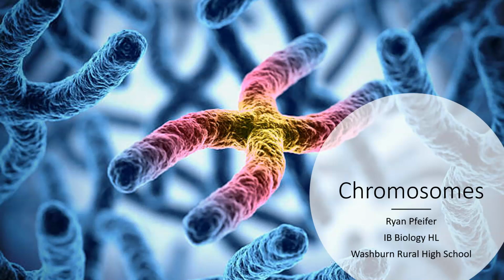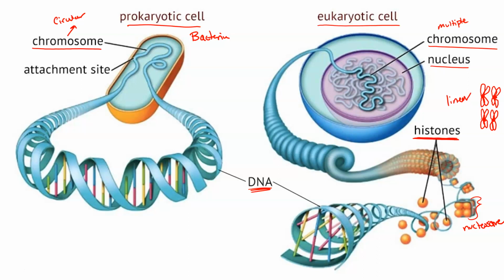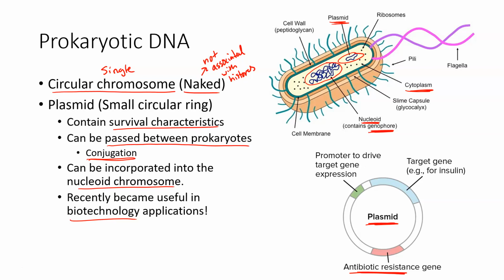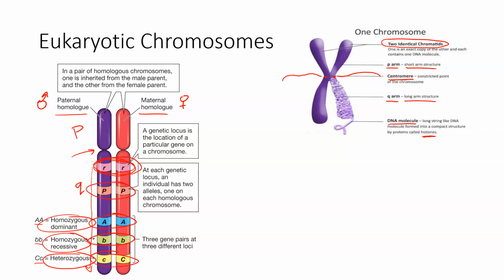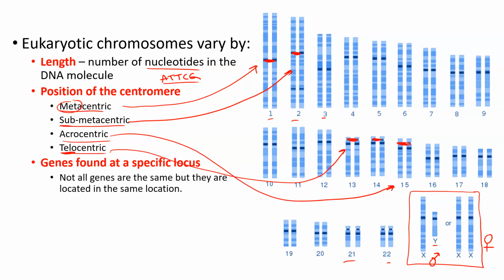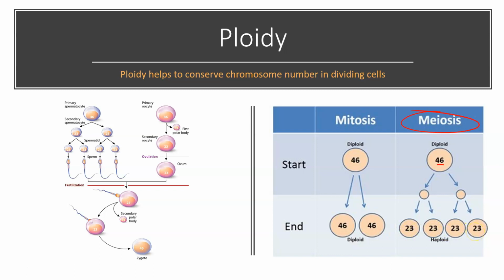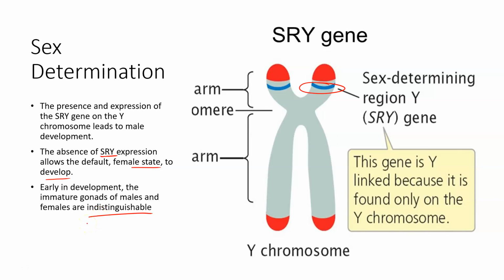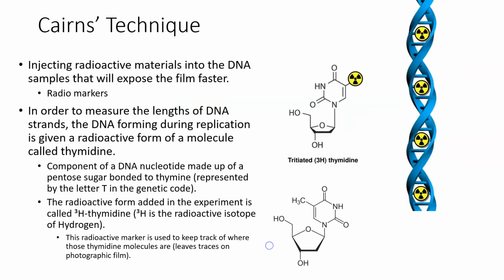Chromosomes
Understandings:

3.2.U1  Prokaryotes have one chromosome consisting of a circular DNA molecule.

3.2.U2  Some prokaryotes also have plasmids but eukaryotes do not.

3.2.U3  Eukaryote chromosomes are linear DNA molecules associated with histone proteins.

3.2.U4  In a eukaryote species there are different chromosomes that carry different genes.

3.2.U5  Homologous chromosomes carry the same sequence of genes but not necessarily the same alleles of those genes.

3.2.U6  Diploid nuclei have pairs of homologous chromosomes.

3.2.U7  Haploid nuclei have one chromosomes of each pair.

3.2.U8  The number of chromosomes is a characteristic feature of member of a species.

3.2.U9  A karyogram shows the chromosomes of an organism in homologous pairs of decreasing length.

3.2.U10  Sex is determined by sex chromosomes and autosomes are chromosomes that do not determine sex.

Applications and Skills:

3.2.A1  Cairns’ technique for measuring the length of DNA by autoradiography.

3.2.A2  Comparison of genome size in T2 phage, Escherichia coli, Drosophila melanogaster, Homo sapiens, Paris japonica.

3.2.A3  Comparison of diploid chromosome numbers of Homo sapiens, Pan troglodytes, Canis familiaris, Oryza sativa, Parascaris equorum.

3.2.A4 Use of karyograms to deduce sex and diagnose Down syndrome in humans.

3.2.S1  Use of databases to identify the focus of a human gene and its polypeptide product.

Nature of Science:

3.2.NOS  Developments in research follow improvements in techniques- autoradiography was used to establish the length of DNA molecules in chromosomes.

Guidance:

The terms karyotype and karyogram have different meanings. Karyotype is property of a cell - the number and type of chromosomes present in the nucleus, not a photograph or diagram of them.

Genome size is the total length of DNA in an organism. The examples of genome and chromosome number have been selected to allow points of interest to be raised.

The two DNA molecules formed by DNA replication prior to cell division are considered to be sister chromatids until the splitting of the centromere at the start of anaphase. After this, they are individual chromosomes.